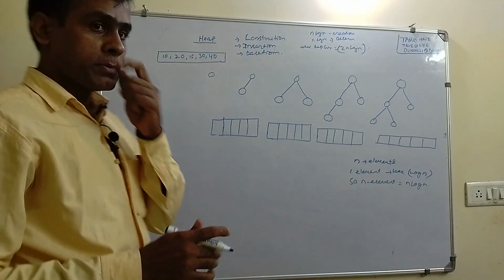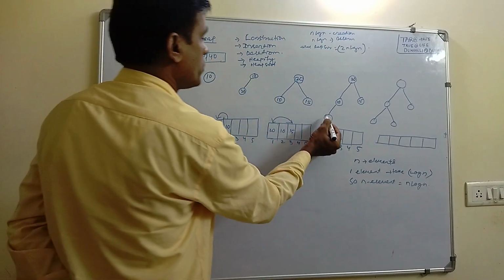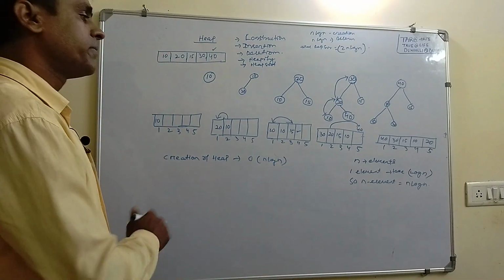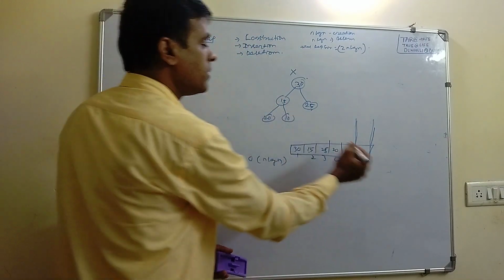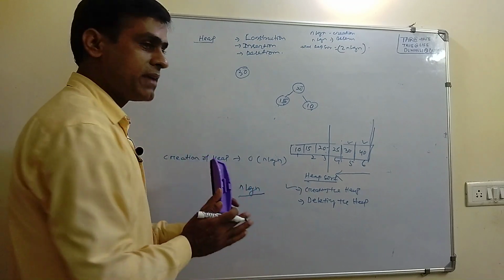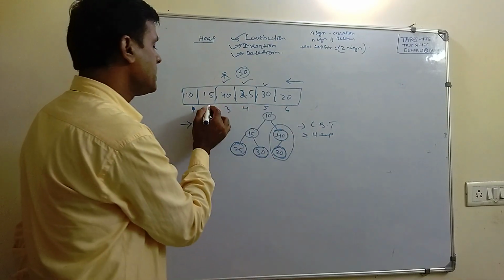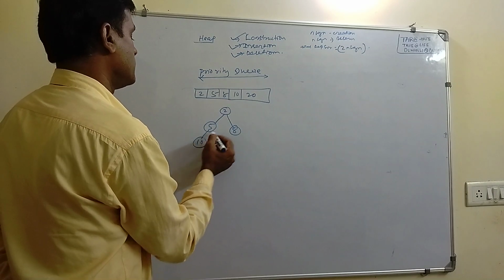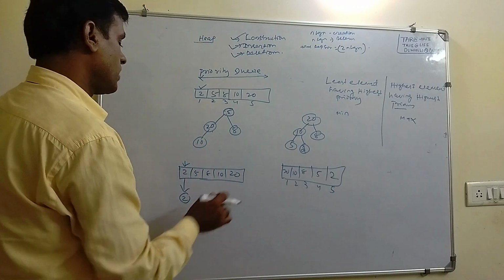L3-Heap construction , Insertion, Deletion , Hepify and heapsort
Advanced Data Structure@ Heap sort and its operations